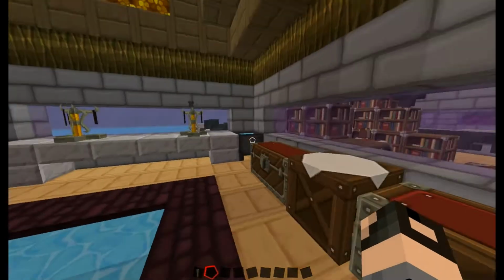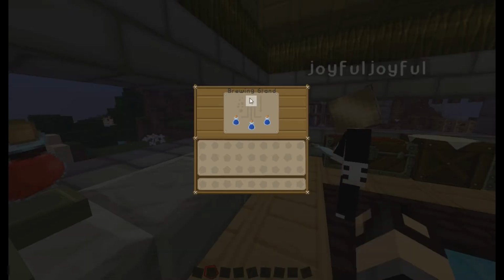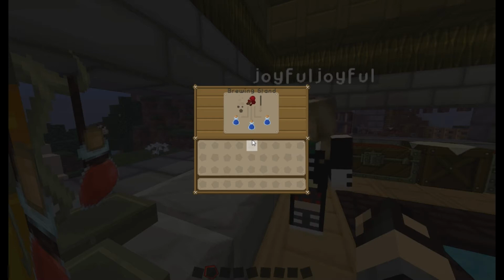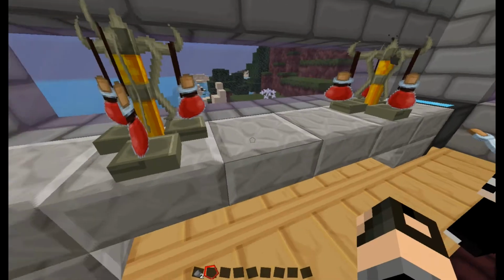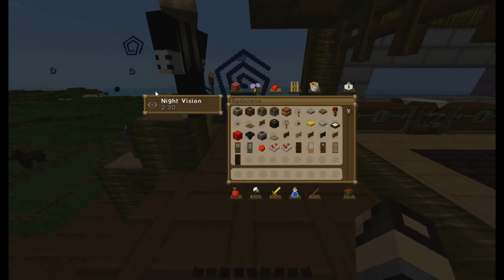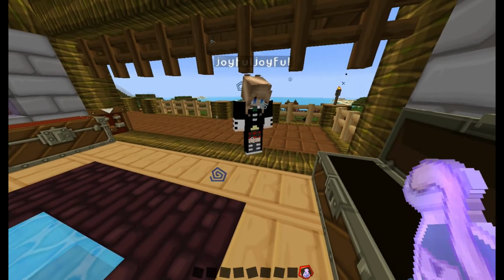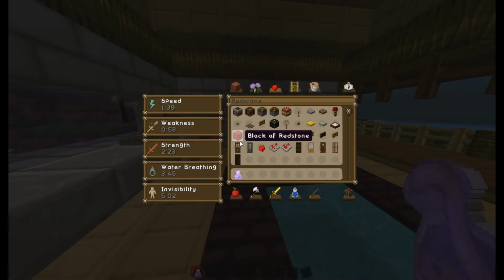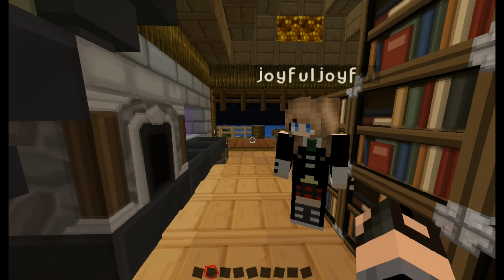Minecraft 102 Teaching Joy P1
Welcome to Furore Gaming,  we are a group of friends that like to play games and generally enjoy ourselves, come and join us and please like, fav, share and subscribe it would really help us out.

Support us and get some great game deals on multiple platforms